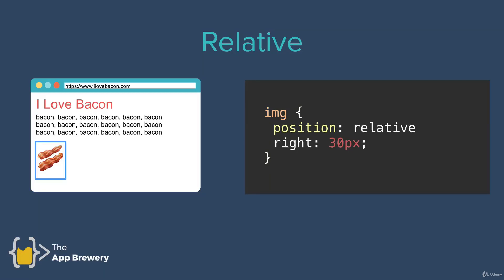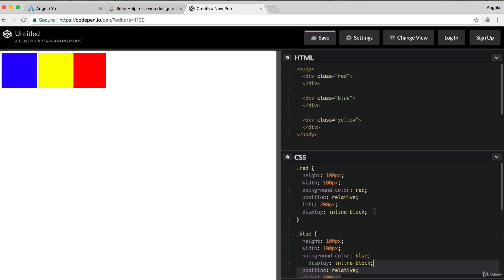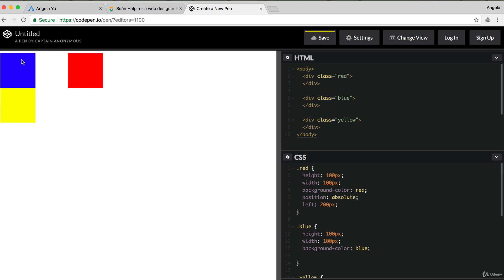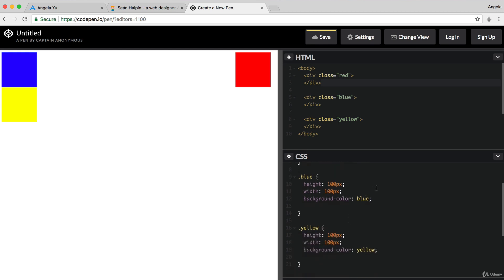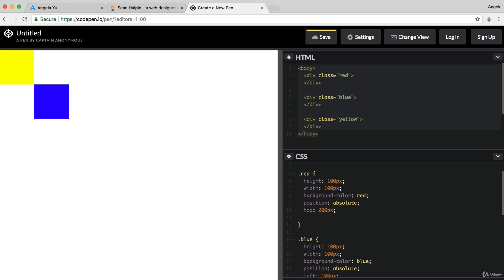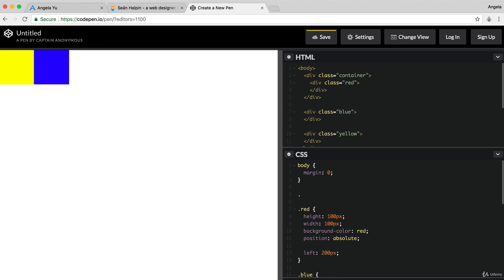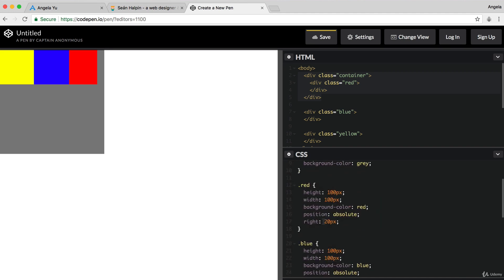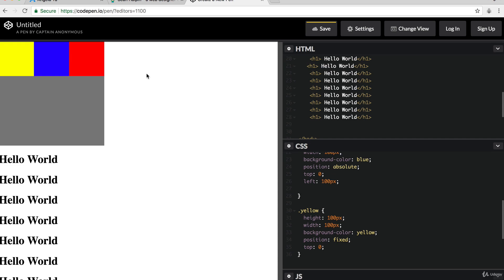Absolute positioning | 100 Days of Code: The Complete Python Pro Bootcamp for 2022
• Web Scraping
• Beautiful Soup
• Selenium Web Driver
• Request
• WTForms
• Data Science
• Pandas
• NumPy
• Matplotlib
• Plotly
• Scikit learn
• Seaborn
• Turtle
• Python GUI Desktop App Development
• Tkinter
• Front-End Web Development
• HTML 5
• CSS 3
• Bootstrap 4
• Flask
• REST
• APIs
• Databases
• SQL
• SQLite
• PostgreSQL
• Authentication
• Web Design